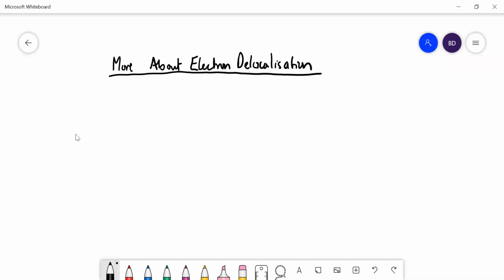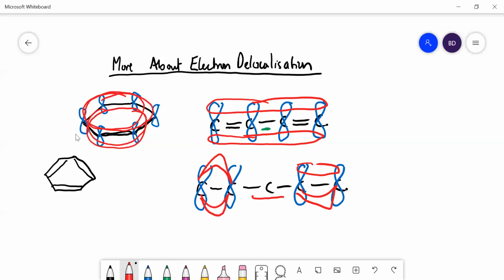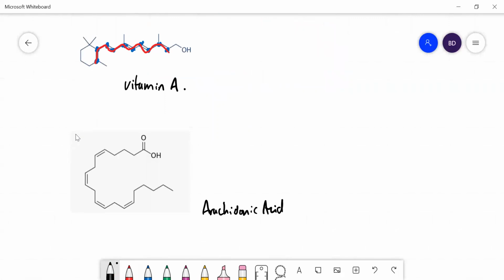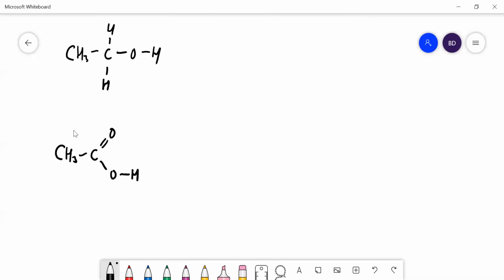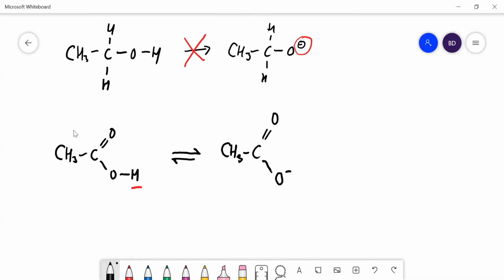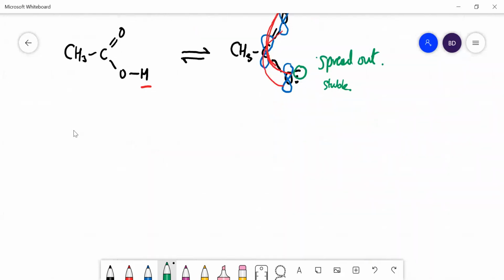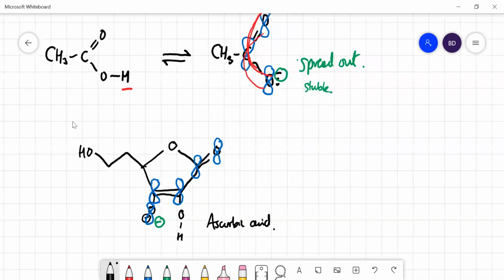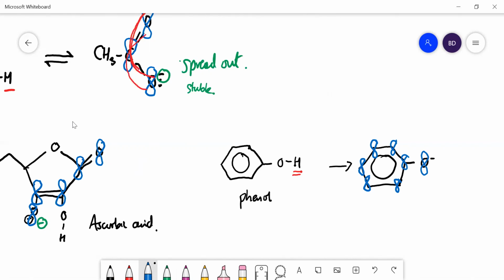3.10 Benzene No 6 Carboxylic Acids- Role of Delocalised Electrons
AQA A-level chemistry 3.10 Aromatic Chemistry
Electron delocalisation in other molecules is discussed. The acidity of carboxylic acids, vitamin C (ascorbic acid) and phenol can be explained by electron delocalisation.